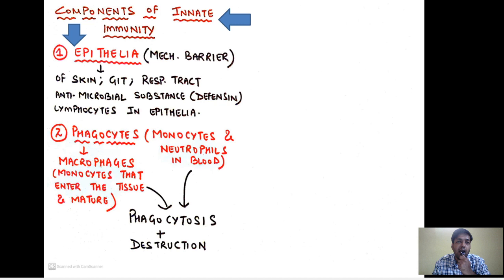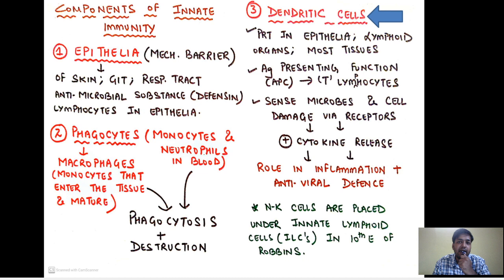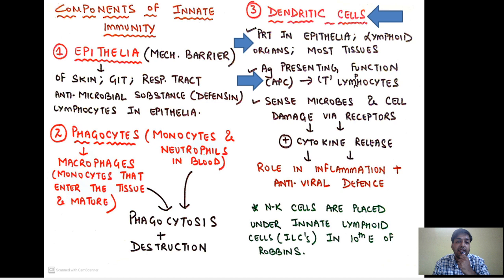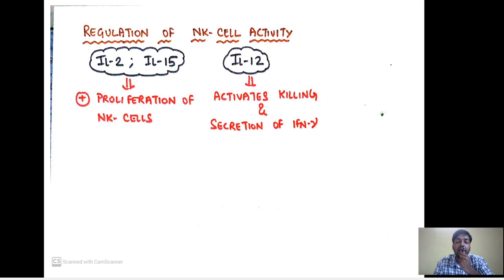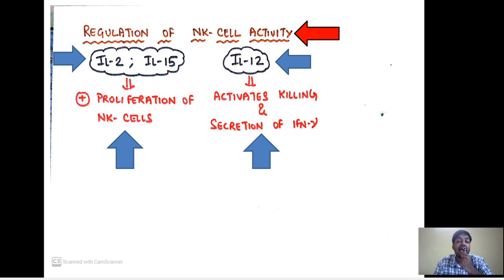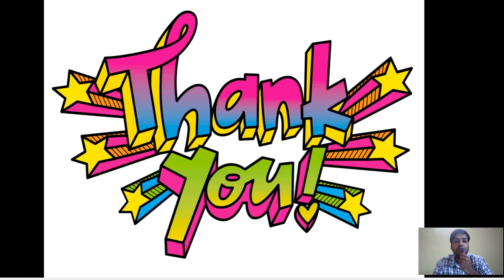🔥🔥 GENERAL PATHOLOGY II INNATE IMMUNITY II IMMUNE SYSTEM II CHAPTER 6 II ROBBINS 10TH E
HERE I HAVE DISCUSSED

INNATE IMMUNITY
1. COMPONENTS OF INNATE IMMUNITY
2. RECEPTORS OF INNATE IMMUNE SYSTEM
3. NATURAL KILLER CELLS
4. UPDATES IN 10TH EDITION OF ROBBINS REGARDING THIS TOPIC

USMLE PLAB MBBS BDS AYUSH NEET-PG FMGE

Making Such Videos Needs Lots Of Hard Work! My Videos Will Always Remain Free For Every Medical Student From Around The Globe!